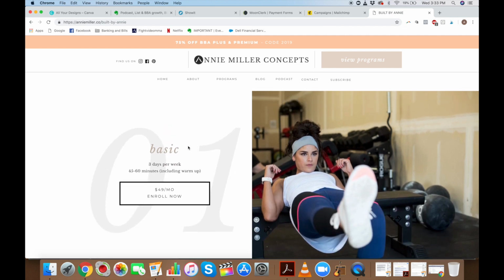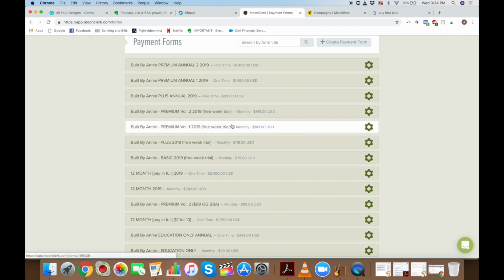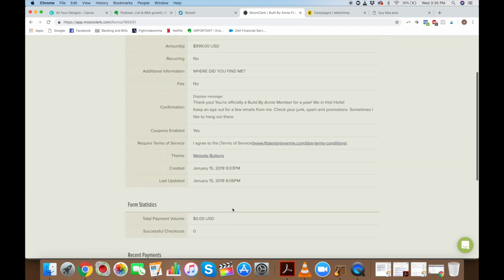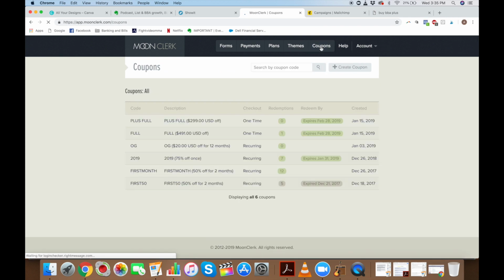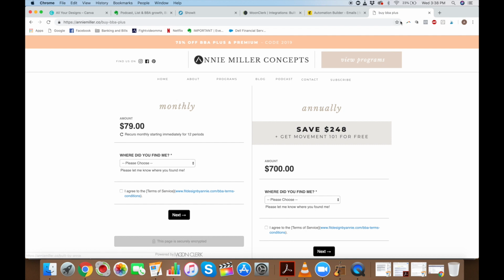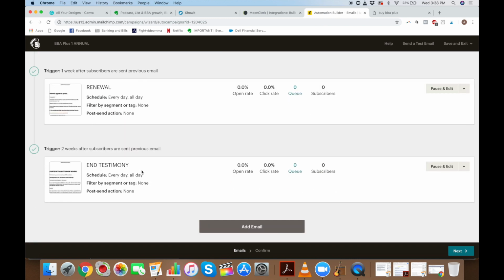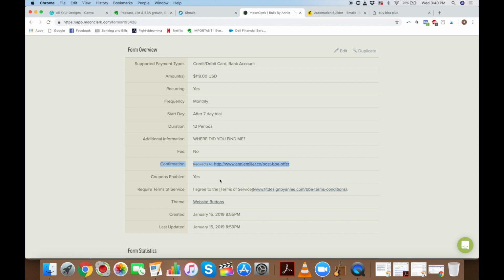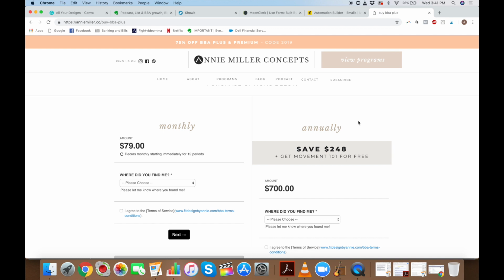BBA automation tutorial | Annie Miller